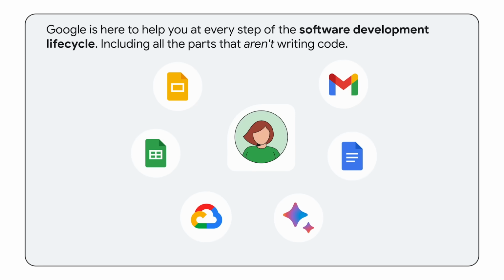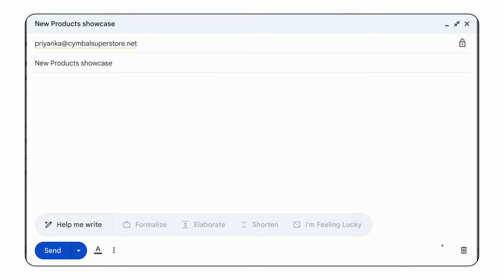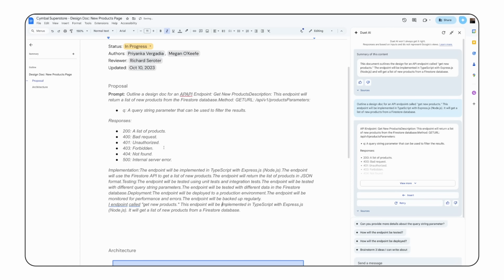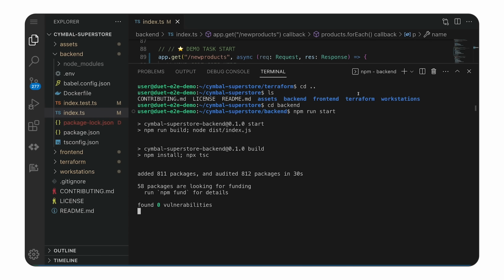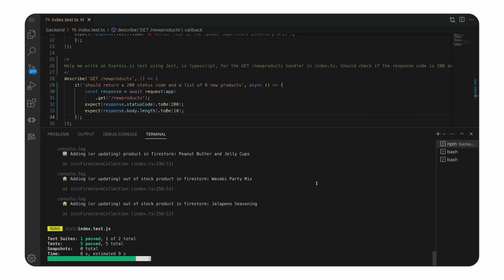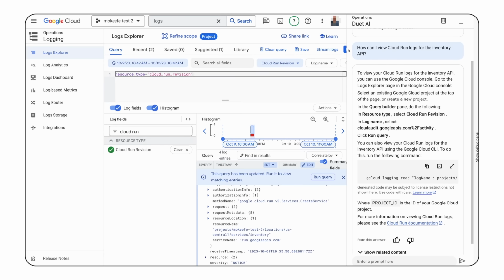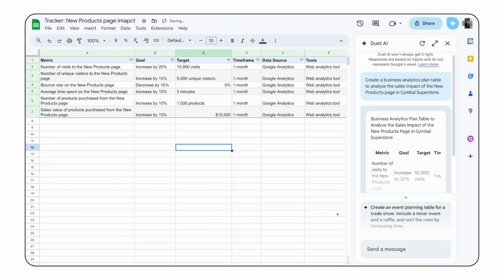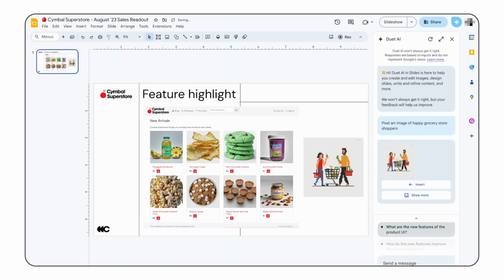The future of software development with Duet AI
Duet AI can help boost productivity at every step of the software development cycle. In this demo, Debi Cabrera walks through designing, coding, testing, deploying, and analyzing a new feature endpoint for Cymbal Superstore’s website with the help of AI.

Chapters:
0:00 - Intro
0:28 - What does this demo cover?
1:28 - Designing a new products page
3:25 - Coding the back end
5:16 - Testing the API endpoint
5:55 - Deploying the new feature
6:18 - Operating in production
8:03 - Analyzing the sales impact
9:48 - Wrap up